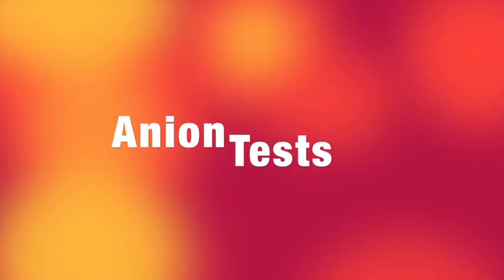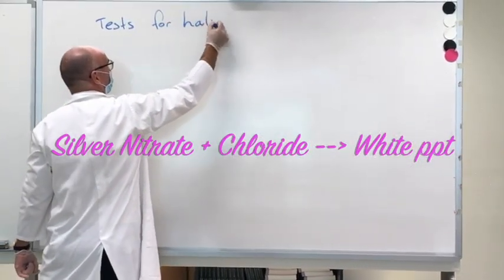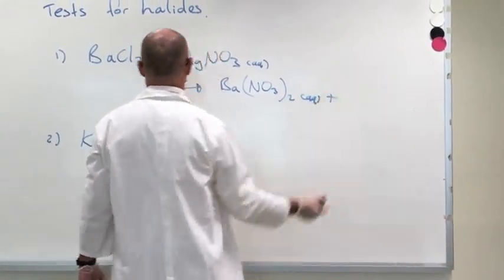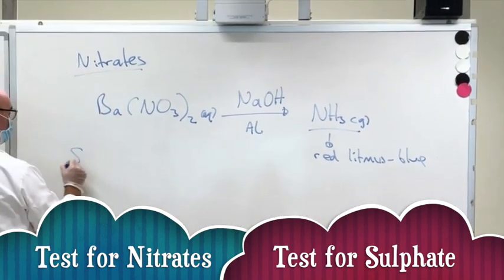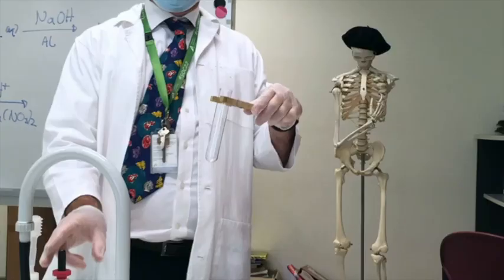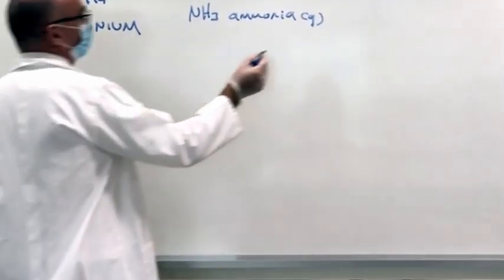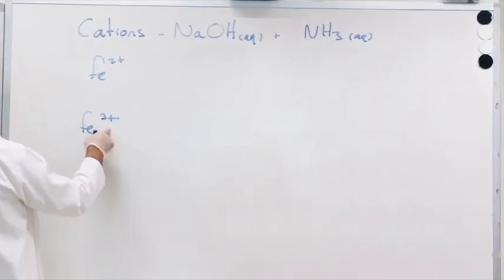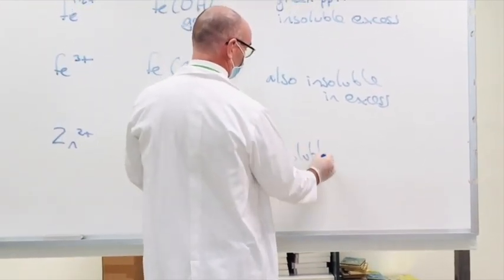GCSE chemical tests - a tutorial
GCSE Qualitative Analysis run through of anion, cation, and gas tests.